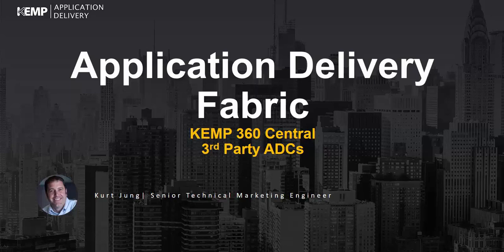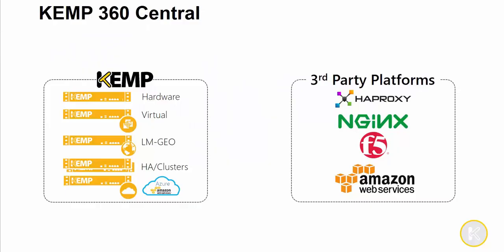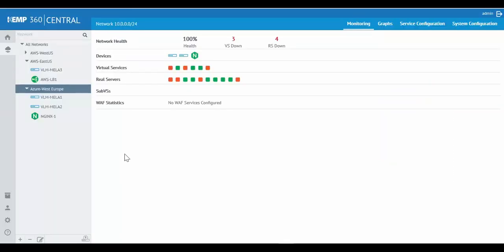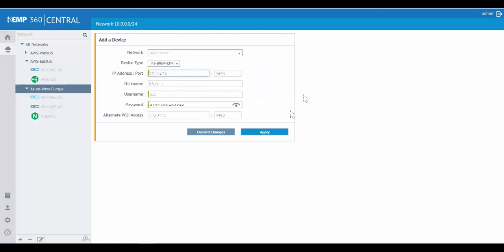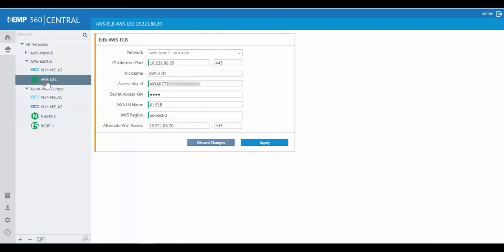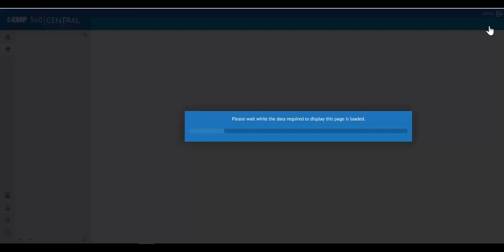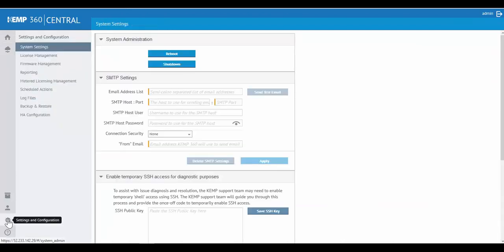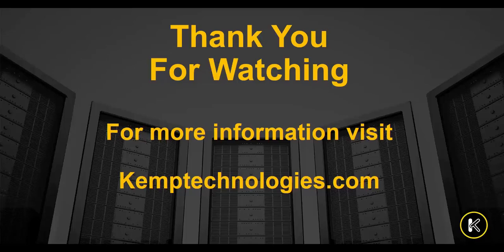A single pane of glass for Kemp, AWS ELB, F5 Big-IP, NGINX & HAProxy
Kemp 360 Central provides a lot of features for managing and deploying Kemp LoadMasters, such as updating firmware, scheduled backup/ restore, service configurations, and usage reporting. With VSMotion you can copy LoadMaster configurations from one to another, across different locations and clouds. With MELA, you can deploy as many LoadMasters as you need (for example, one pair per application) and just pay for a combined aggregate consumption, completely removing the traditional per appliance licensing cost.

KEMP 360 also lets you view use data (CPU, memory, bandwidth, and transactions per second) on 3rd party load balancers which include:

• F5 Big-IP
• AWS (Amazon Web Services) ELB (Elastic Load Balancer)
• NGINX
• HAProxy